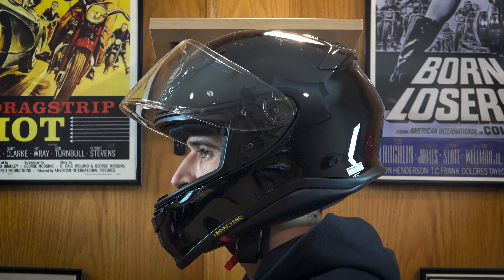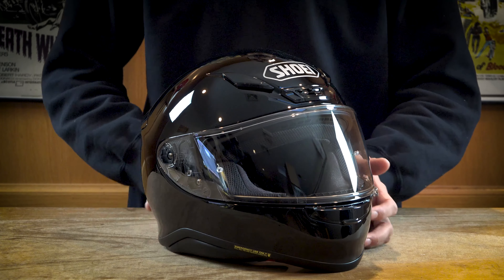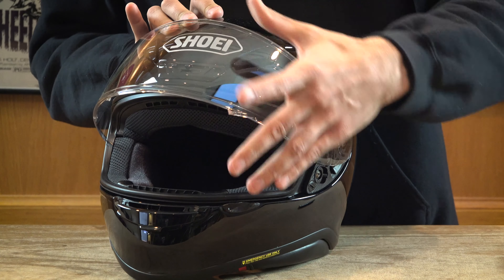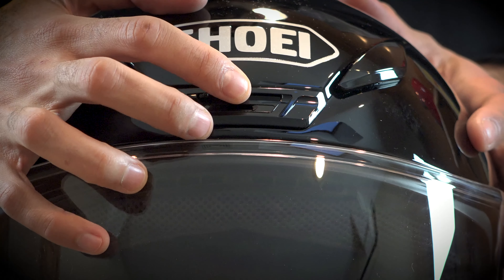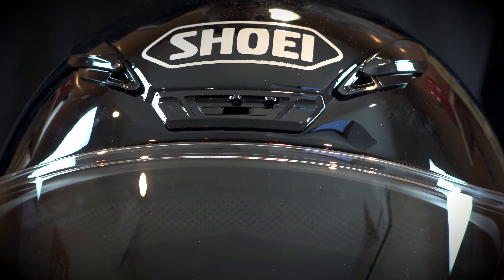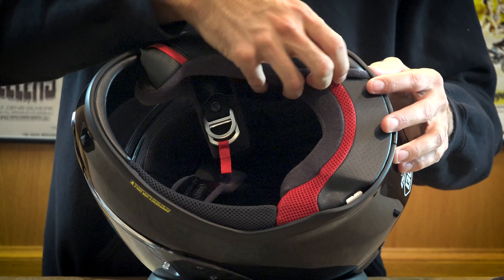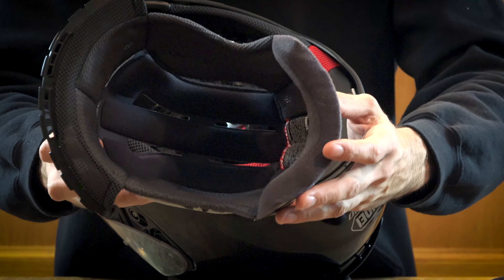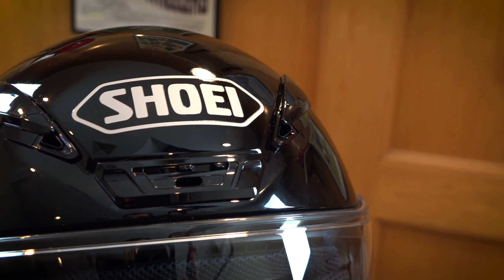Shoei RF 1200 Helmet Overview - DeadbeatCustoms.com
At Deadbeat Customs we carry the entire line of Shoei RF 1200 Helmets in every size and color.